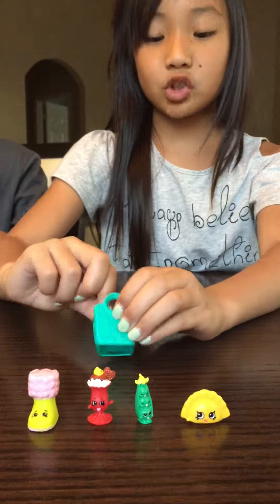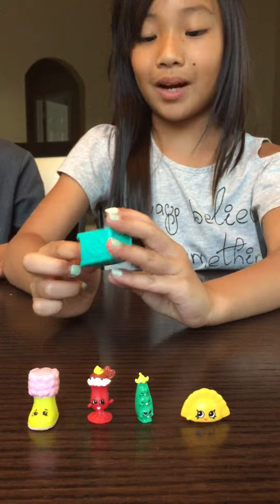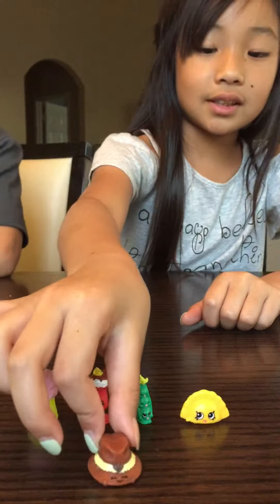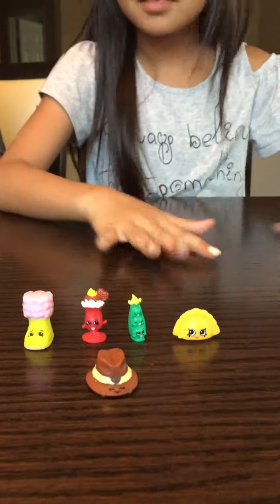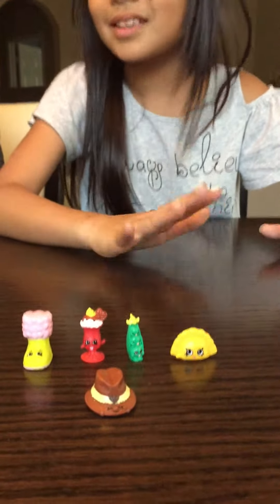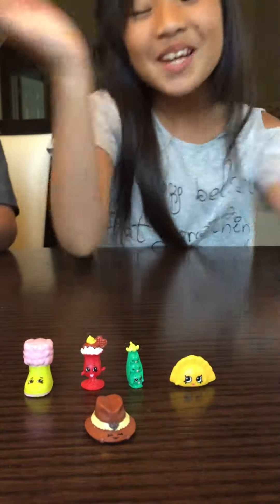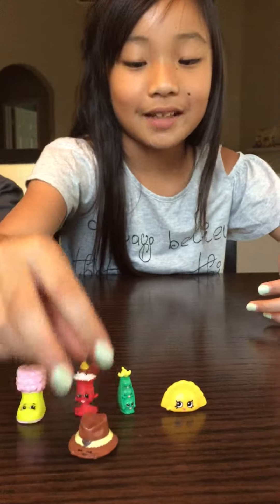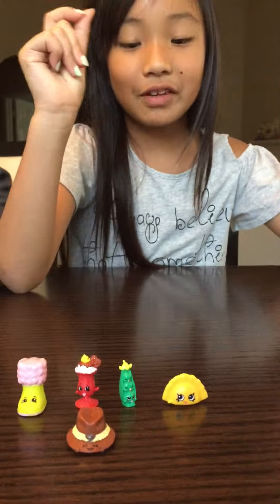Shopkins Season 3, take 2!